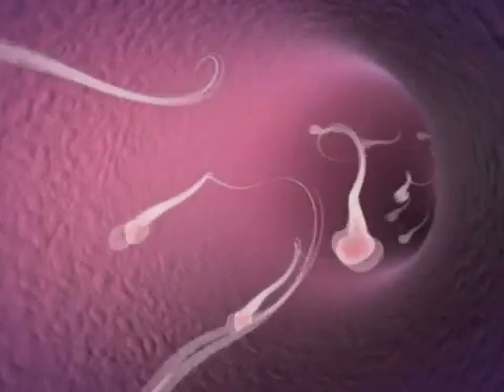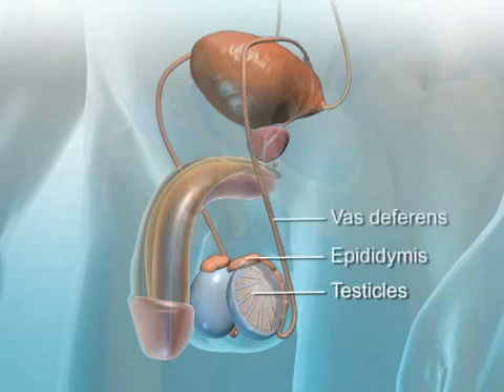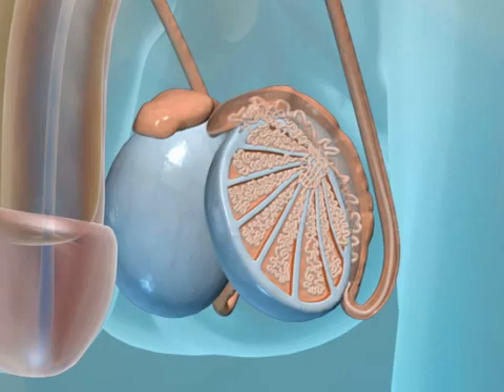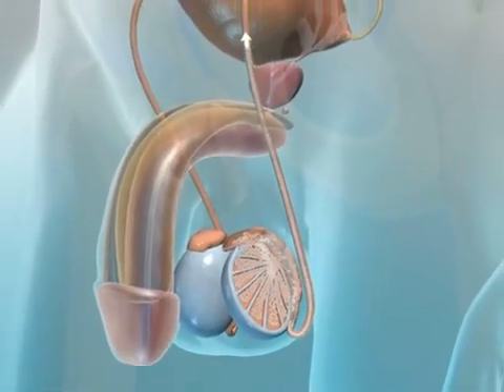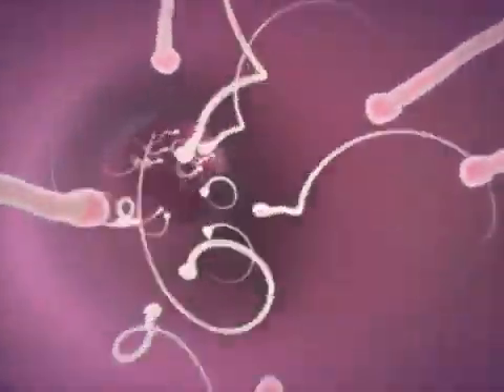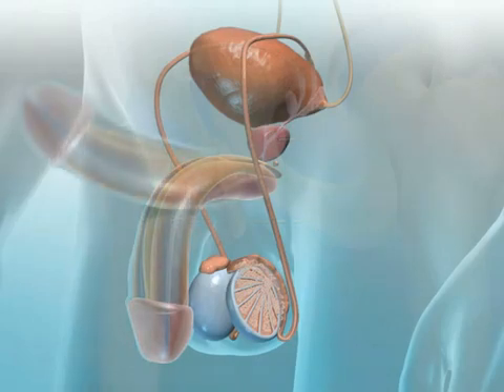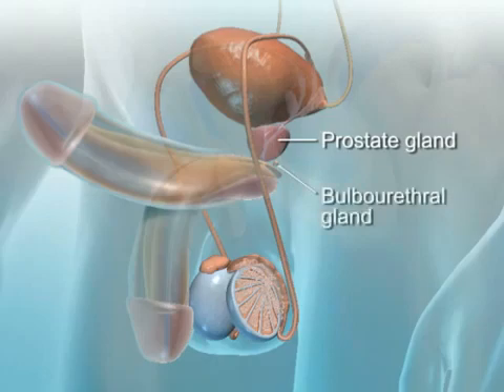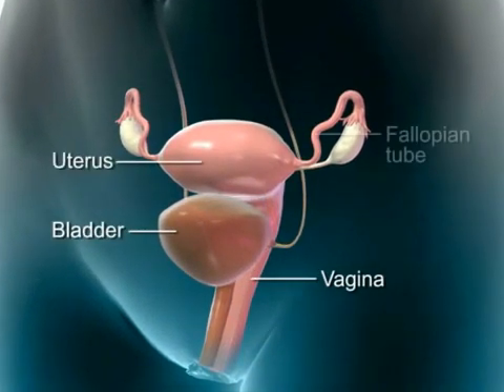Animasi Pembelajaran Alat Reproduksi Pria